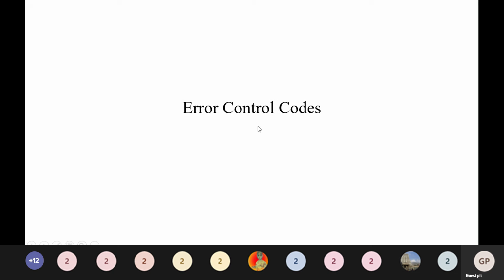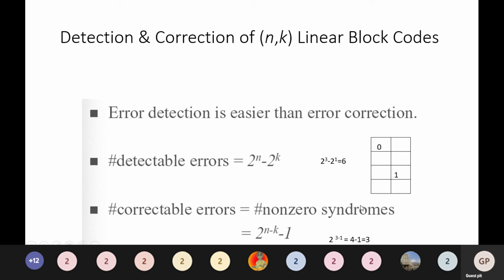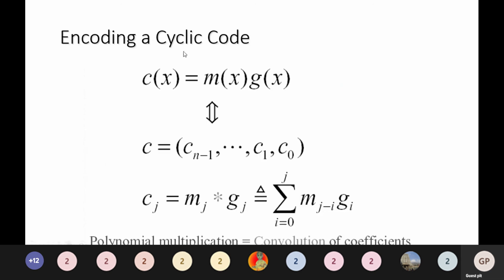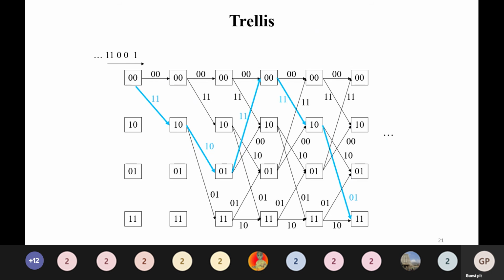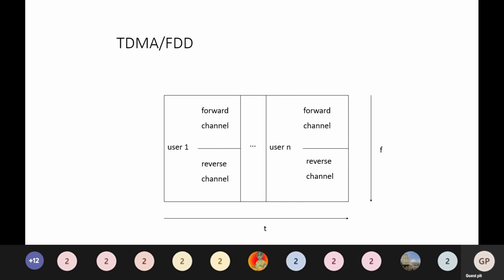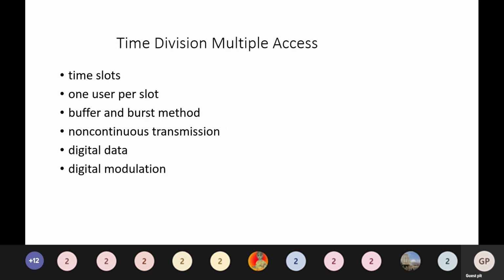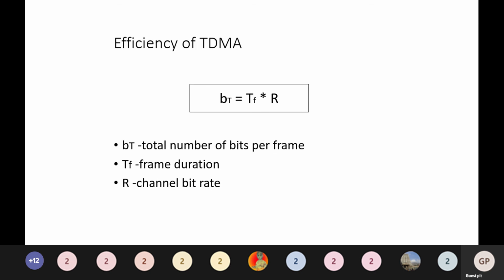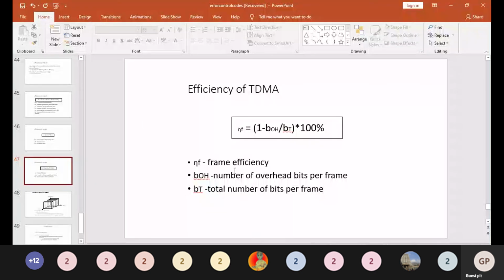PIT GATE VIDEO - Error Control Codes